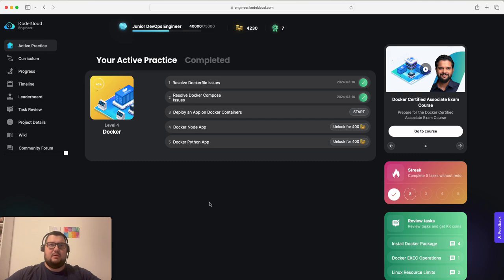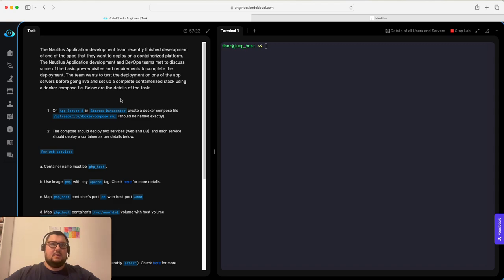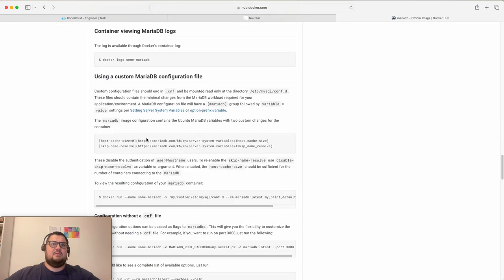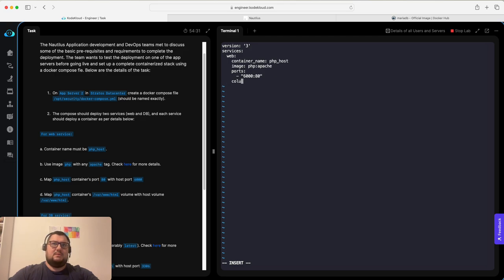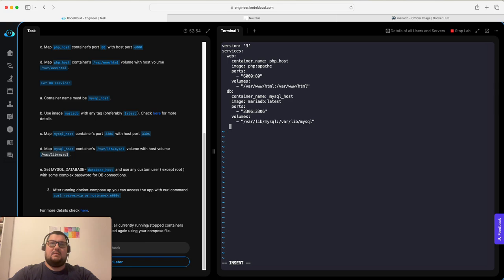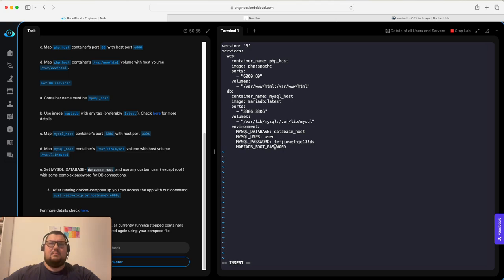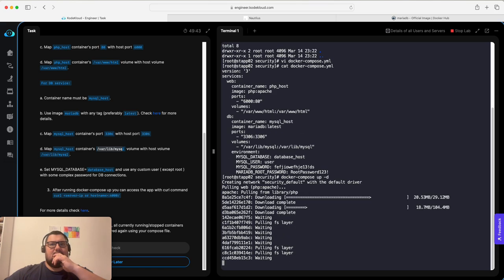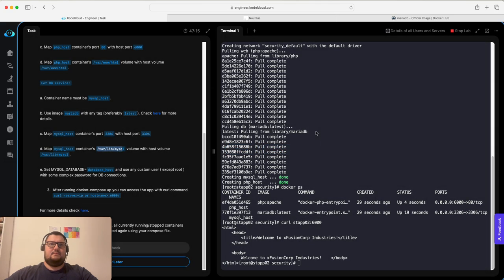KodeKloud Engineer - Docker Level 4 - Task 3 - Deploy an App on Docker Containers